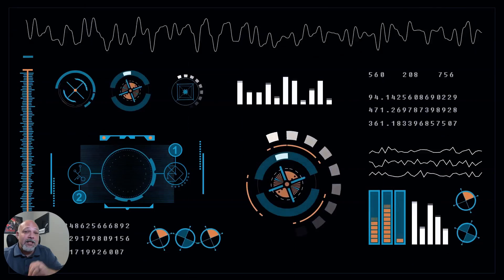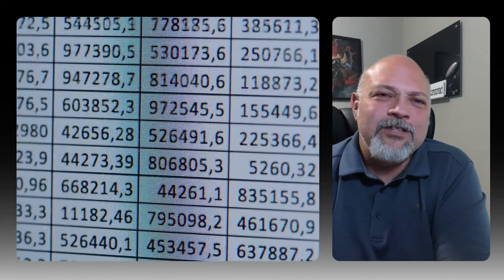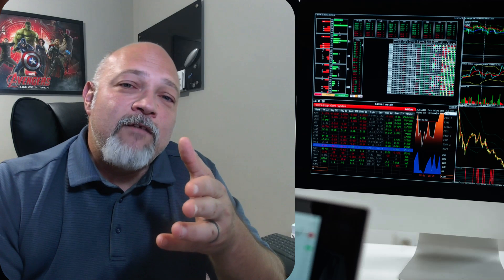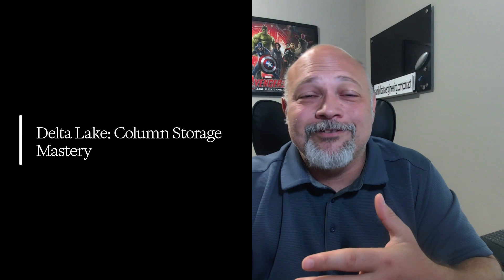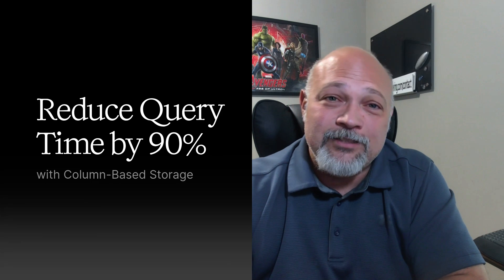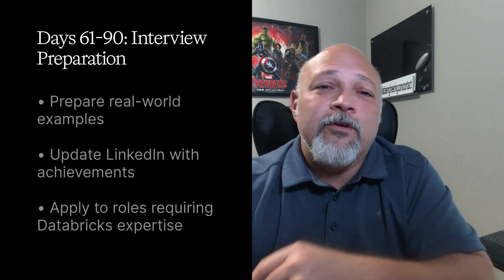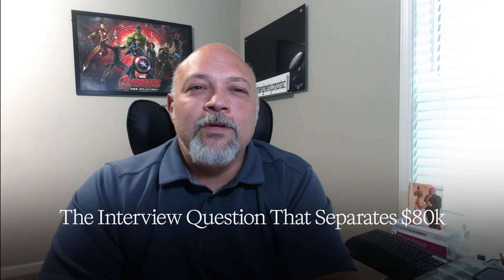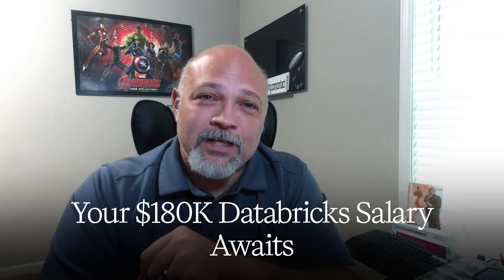How to Become a $180K Databricks Data Engineer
Unlock your path to a $180K+ data engineering career! In this video, discover the secret that separates junior data engineers from high-paid Databricks pros: mastering column-based storage. Whether you’re prepping for a data engineering interview, looking to boost your salary, or want to understand the difference between row-based and column-based storage, this guide is for you.

Timestamps / Chapters:
00:00 - Introduction: Why You’re Stuck at $80K
01:10 - The Data Engineering Salary Gap
02:30 - Row-Based vs. Column-Based Storage Explained
04:15 - Real-World Impact: Netflix & Big Data Analytics
06:00 - How Column-Based Storage Boosts Performance
08:00 - Databricks & Delta Lake: What You Need to Know
10:00 - 90-Day Career Jump Plan for Data Engineers
12:00 - Portfolio Projects & Interview Tips
14:00 - Final Thoughts: How to Get Promoted in Data Engineering

What You’ll Learn:

Why column-based storage is the #1 skill for data engineers
How Databricks and Delta Lake can transform your analytics
The exact steps to go from junior to senior data engineer
Portfolio and interview strategies to land a $180K+ job
Real business impact of modern data architecture